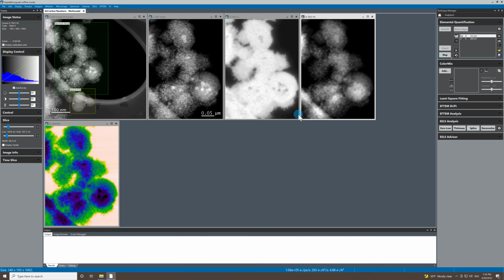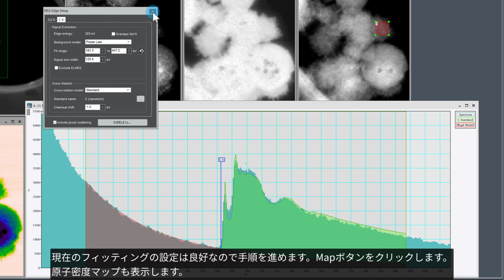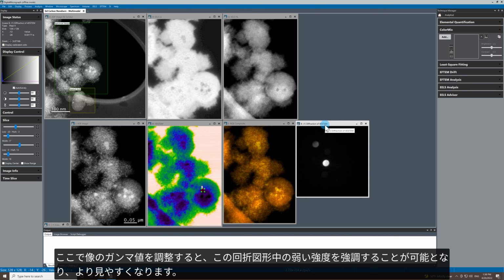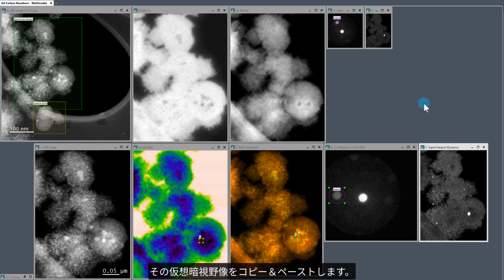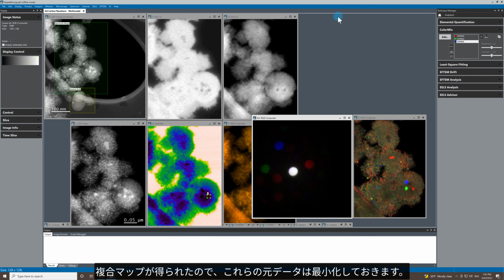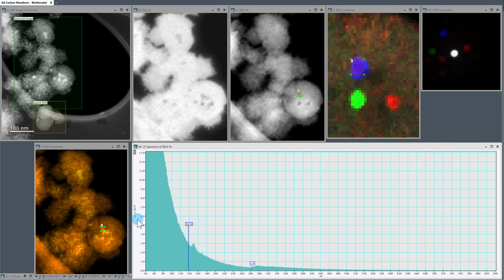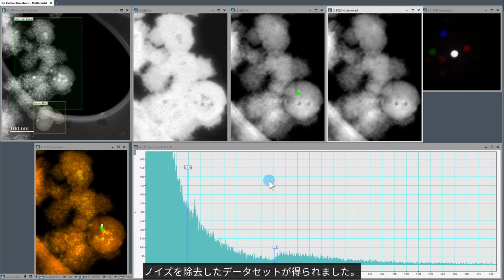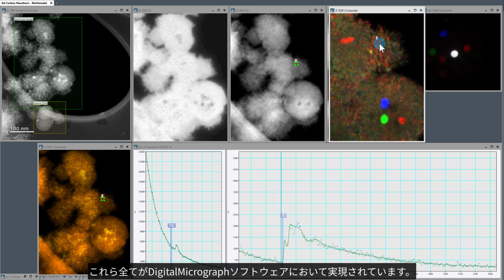Stela*が装着されたGIF Continuum K3を用いた低加速電圧マルチモーダル・スペクトラムイメージング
本動画では、Stelaが装着されたGIF Continuum K3を用いて取得したマルチモーダル・スペクトラムイメージングデータを素早く解析するため、どのようにDigitalMicrographソフトウェアを活用するかご紹介します。EELS元素マッピング、4D STEM、仮想絞り、主成分分析のすべてを用いてGd処理されたカーボンナノホーンから得られたデータの解析を行いました。